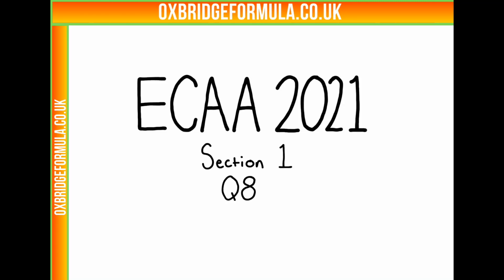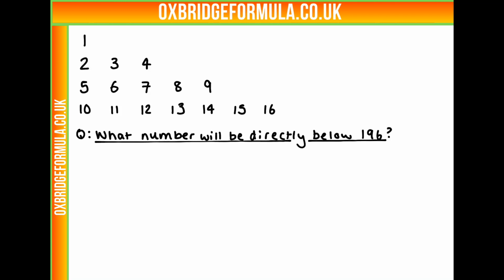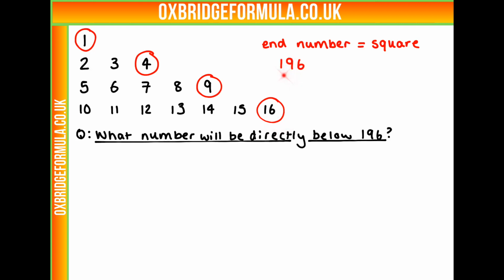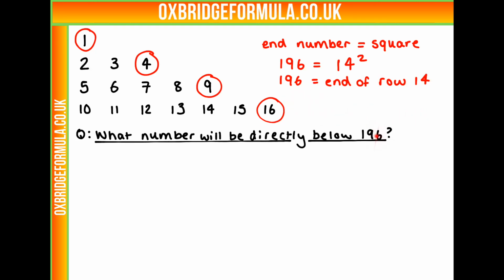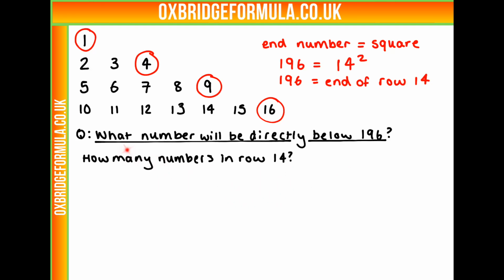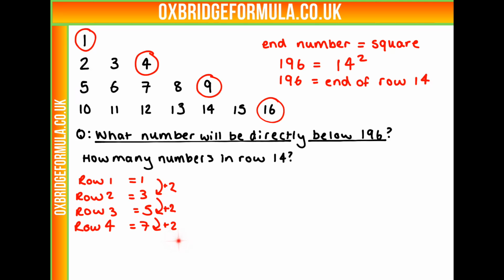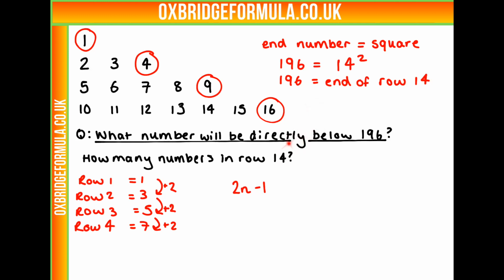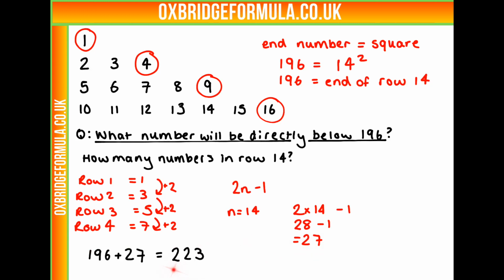ECAA 2021 Section 1 - Q08 (Maths) - Number Pattern.mov - Worked Solution